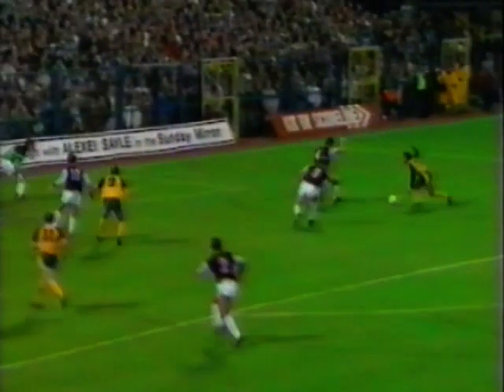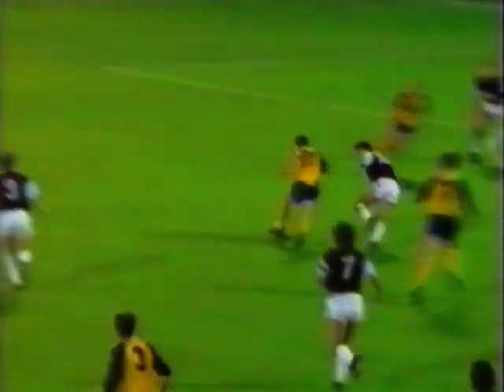Oxford United 2 West Ham 1 31st October 1990 League Cup 3rd Round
A famous victory for the U's, who fall behind to Trevor Morley's goal but hit back through Martin Foyle and Jim Magilton (his first goal for the club).  Paul Simpson also hits the post from the penalty spot.